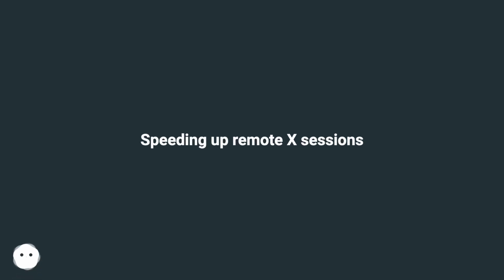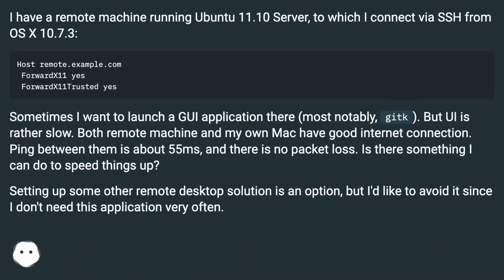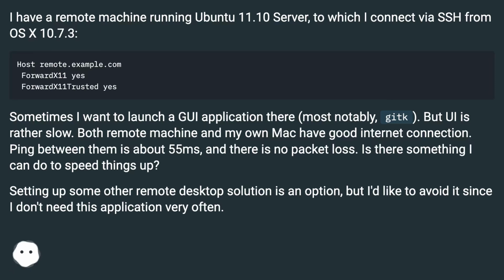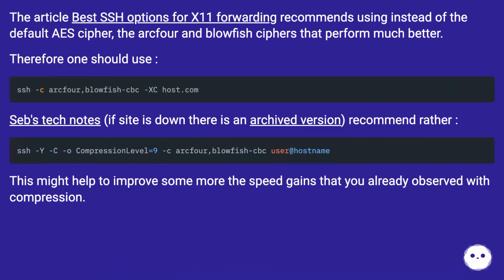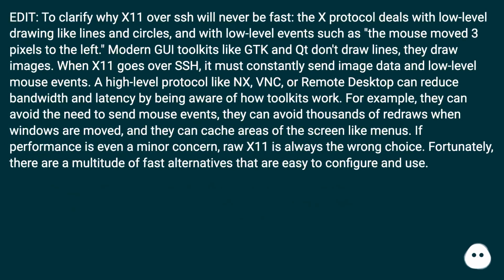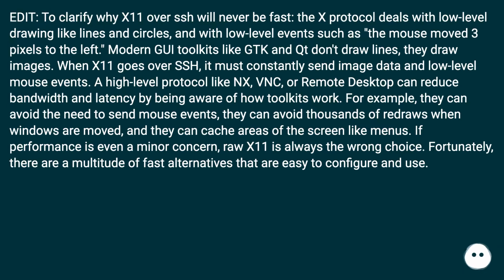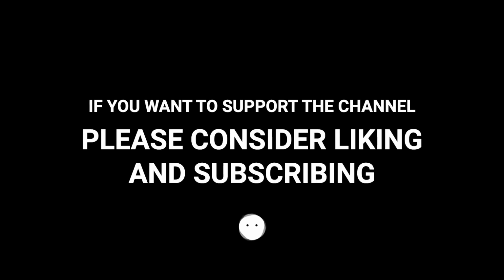Speeding up remote X sessions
Chapters
00:00 Speeding Up Remote X Sessions
00:39 Accepted Answer Score 19
01:10 Answer 2 Score 7
02:35 Thank you